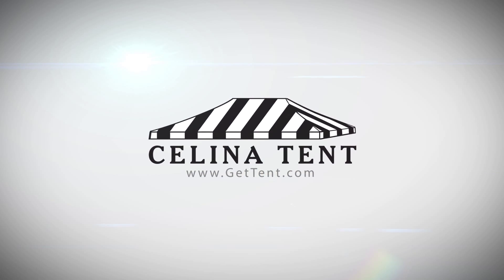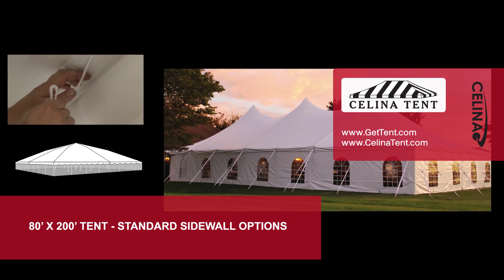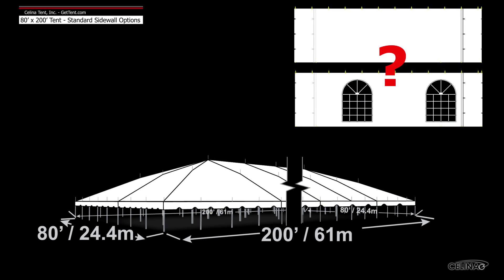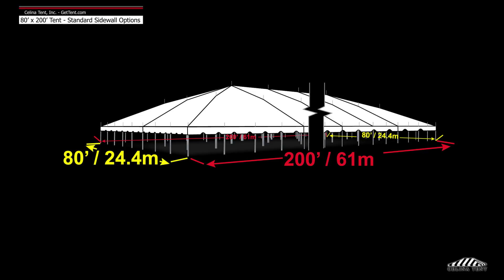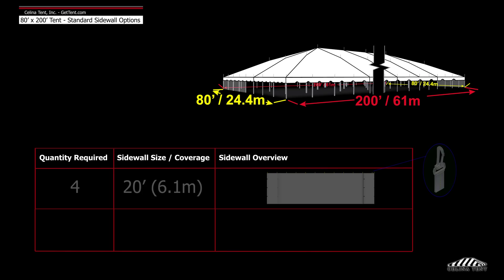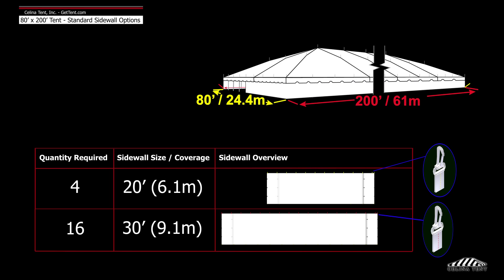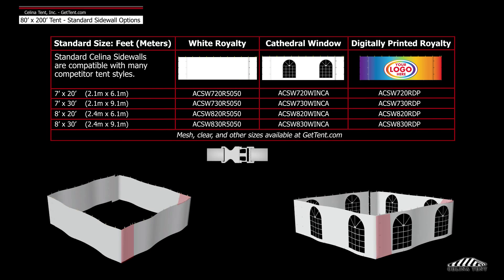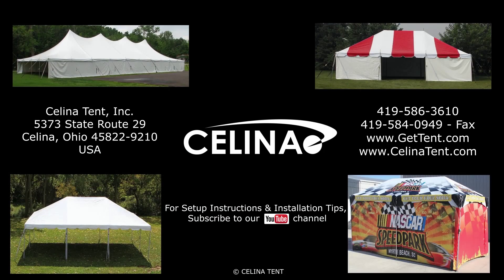80' x 200' Tent & Canopy - Standard Sidewall Options